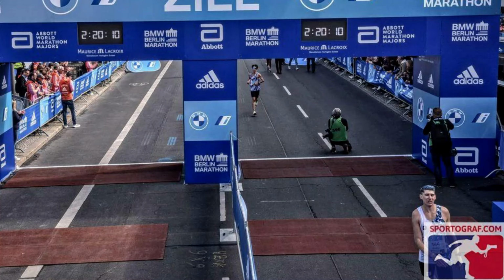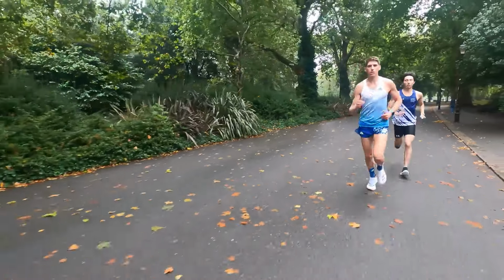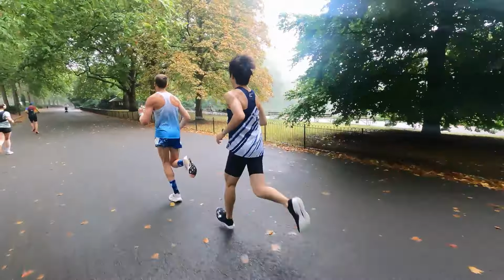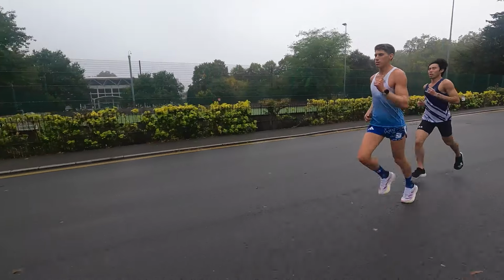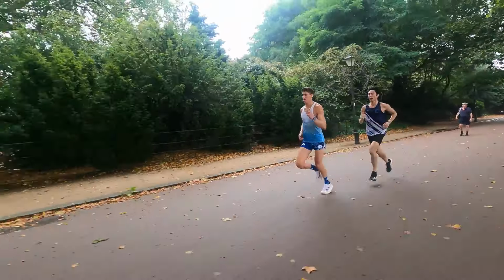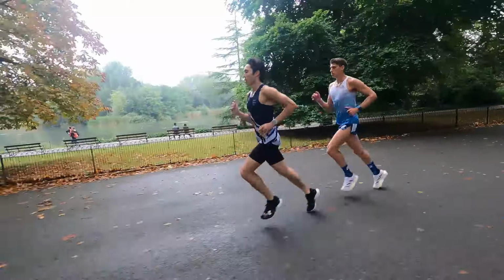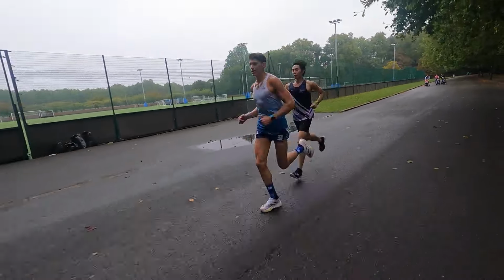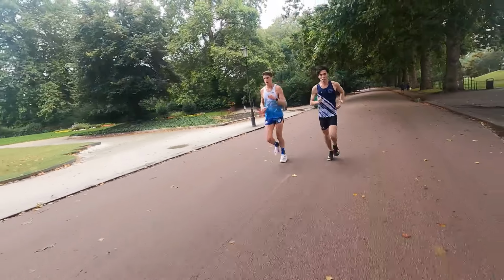Pushing Limits: 40K Long Run – Success or Struggle?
There is no hiding when it comes to this session.
It's the biggest workout of my training block and the one I really wanted to nail.
It hasn't gone according to plan the couple of times that I've done it.
Did I finally nail it?
Boom Shakalaka!

To join team BA and download the NEW APP with running workouts sent to your watch for just £10
(more stock coming in 3 weeks)

Nick